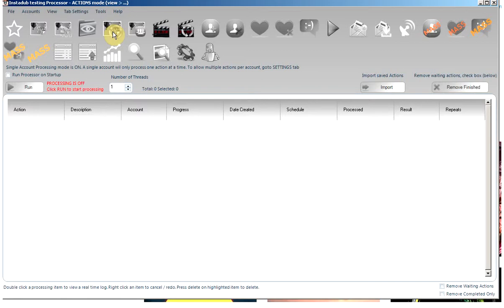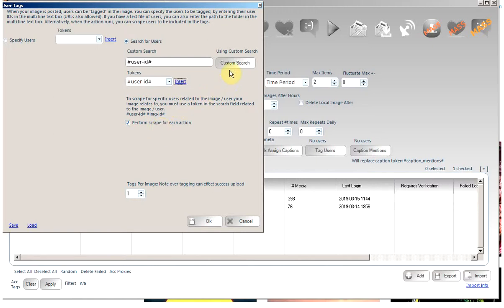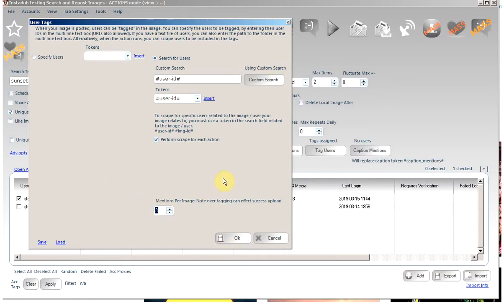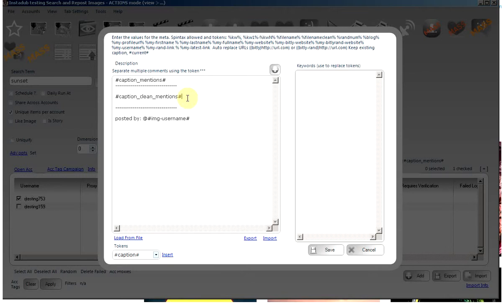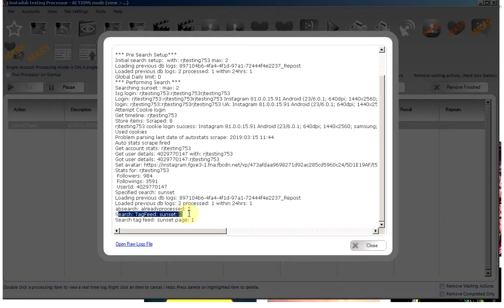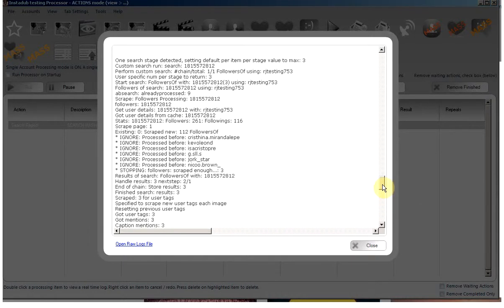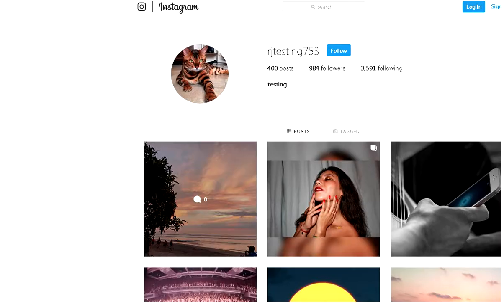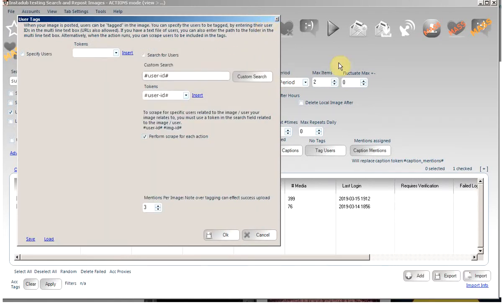instadub repost auto tags auto mentions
instadub tutorial on how to repost and use AUTO TAGS function to image tag the original author and use AUTO MENTIONS to @mention 3 of the original author's followers in the caption and @mention the author of the image